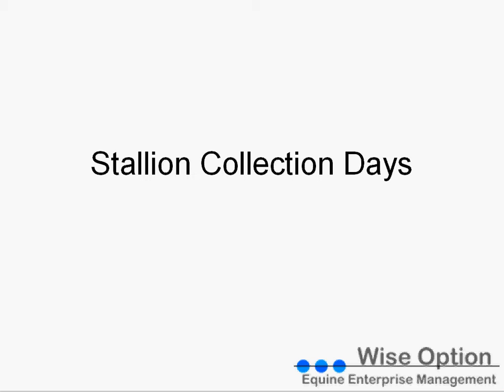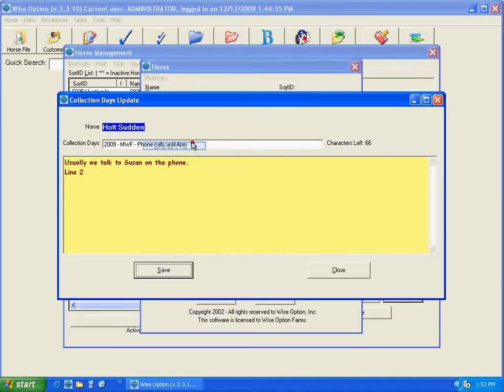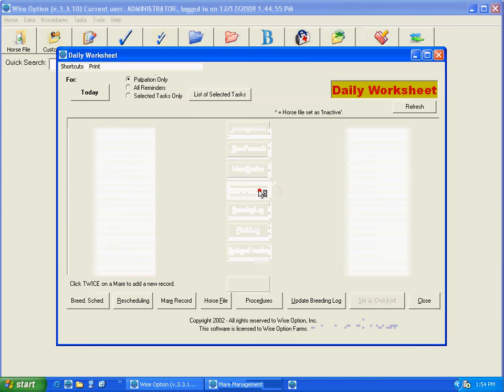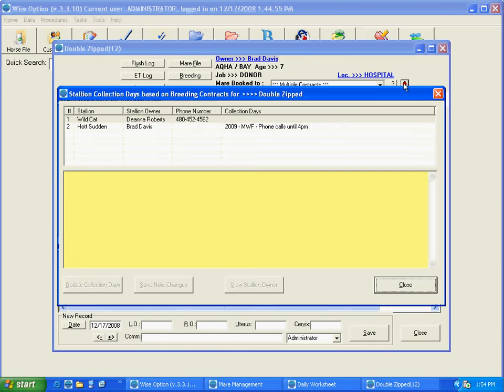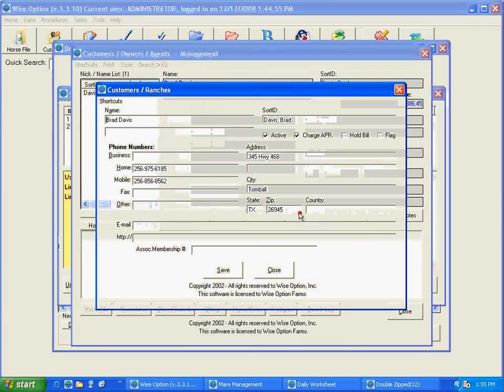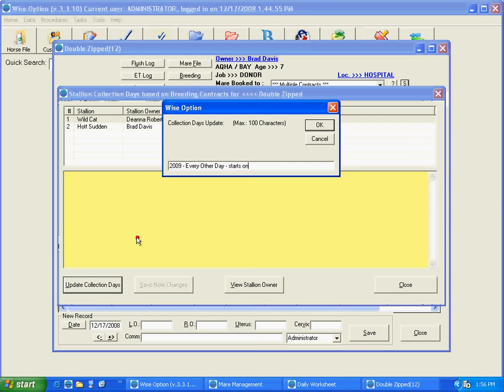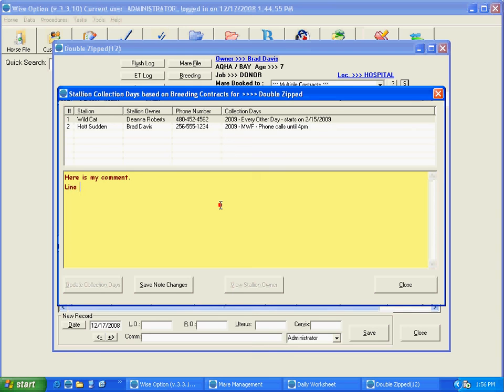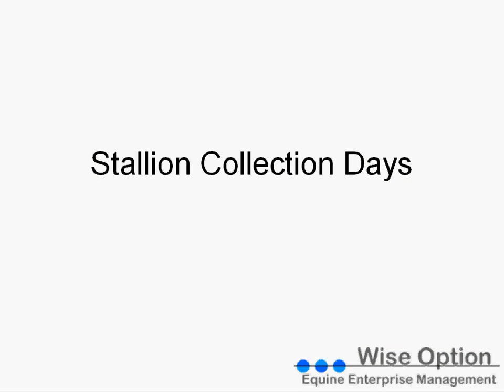eLearning: Stallion Management - Collection Day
In this e-learning session, we demonstrate how to update stallion collection days in the reproduction module of our equine management software. By selecting a stallion from the horse file and using the collection days shortcut, you can easily add detailed notes regarding the stallion's availability. This information is then automatically linked to contracts associated with the stallion.

This cloud-based solution ensures seamless data privacy and efficient management of your equine operations.